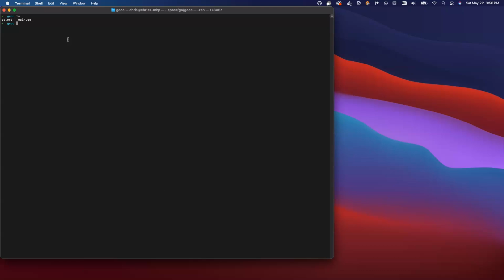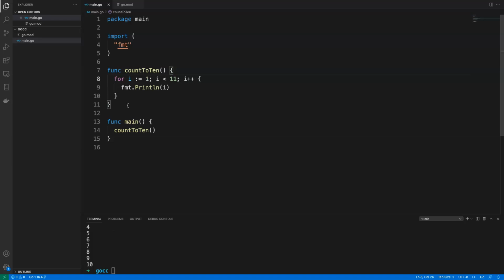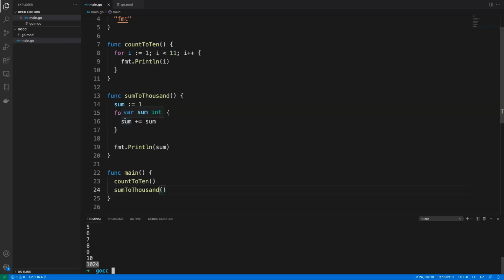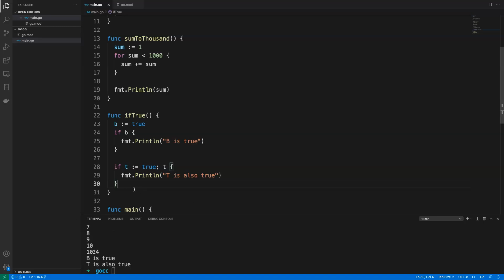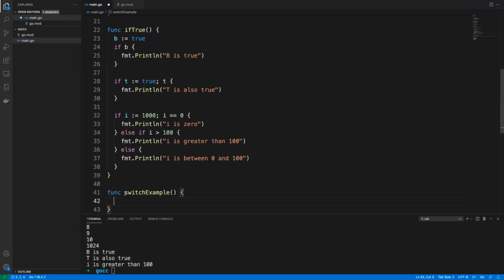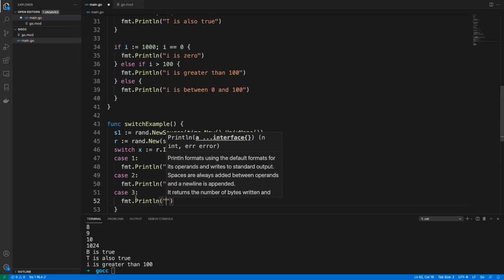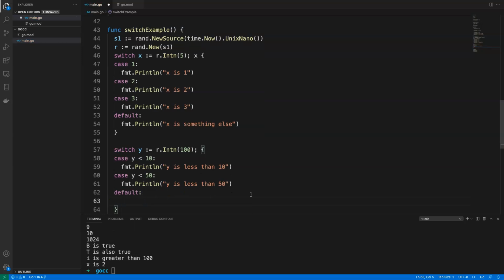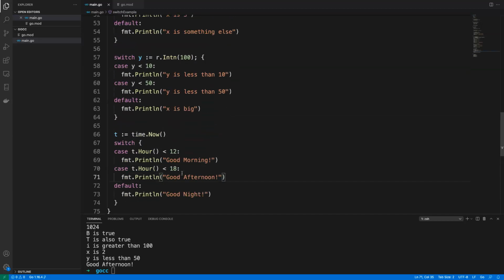Golang Crash Course Ep 4 - Go Conditionals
Go Programming is quickly becoming one of the most popular languages in the market. This tutorial series will introduce you to Googles programming language quickly.

In the fourth episode in this tutorial series, we are going to learn about Go's conditionals and loops.